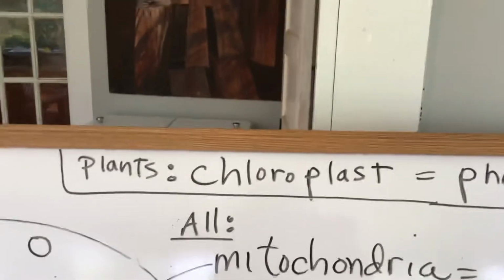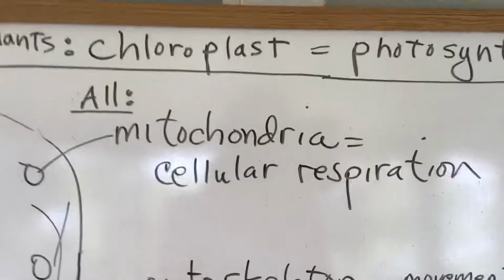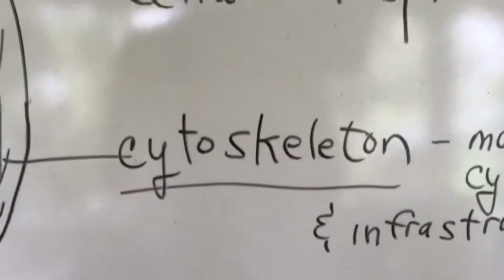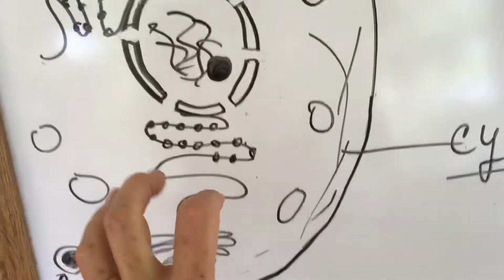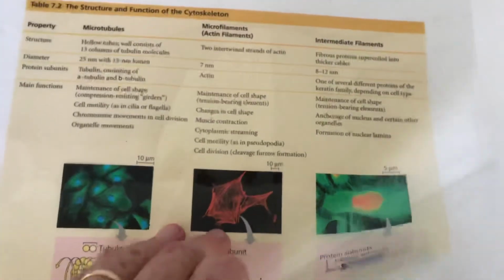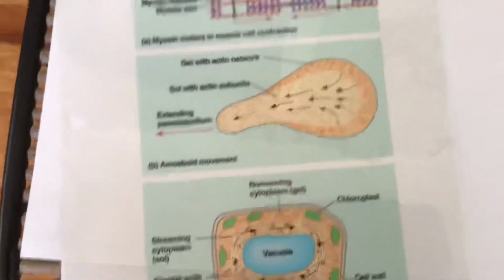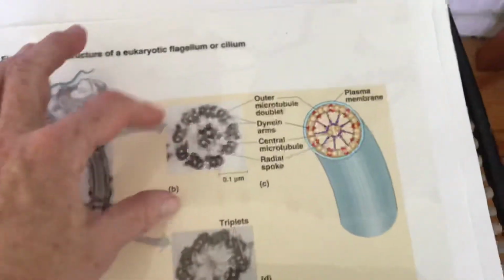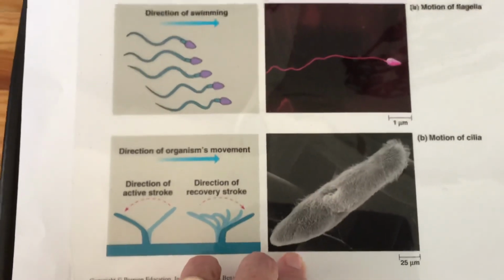Coronacam Cells IV